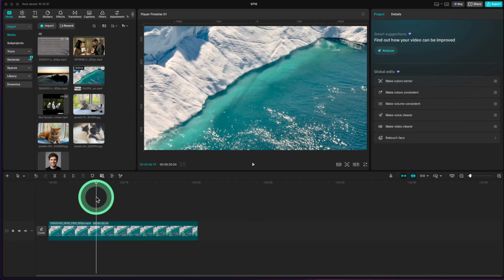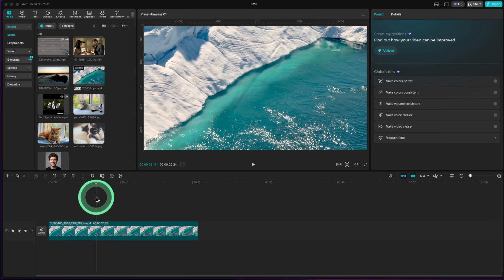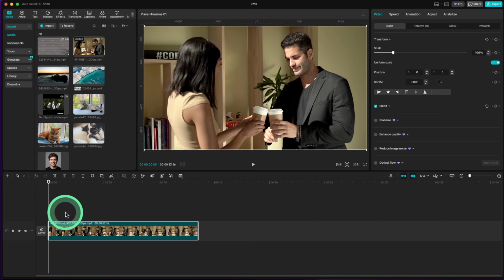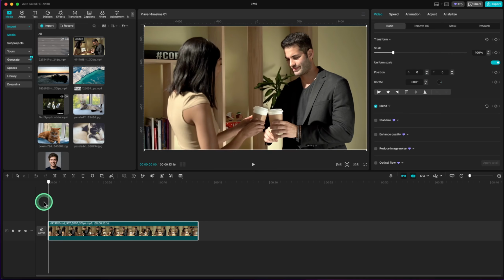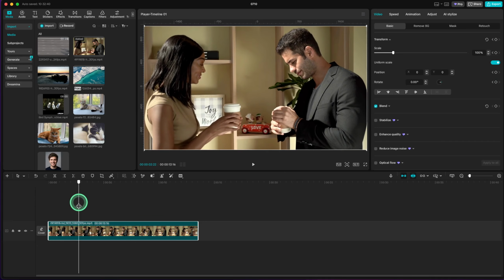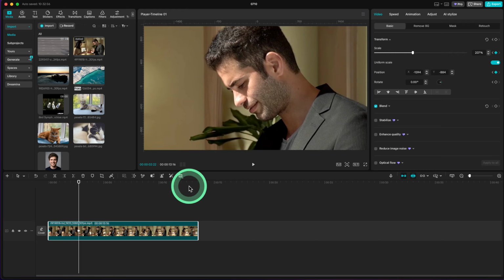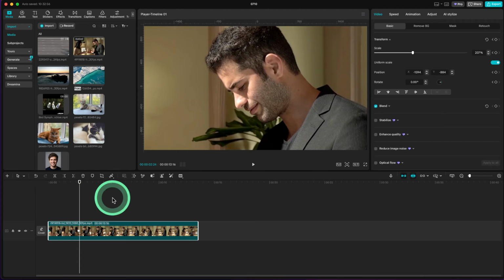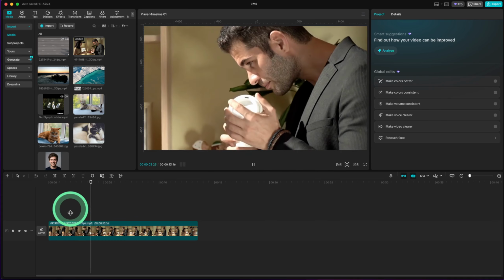How to Zoom in on CapCut (Step-By-Step) [2026 guide]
00:00 Introduction to Zoom Effect
00:28 Starting a New Project
00:46 Loading Your Video Clip
00:55 Setting Up the Zoom Effect
01:09 Creating the First Key Frame
01:27 Adjusting the Final Zoom Frame
02:06 Previewing and Refining Zoom
02:27 Final Tips and Conclusion